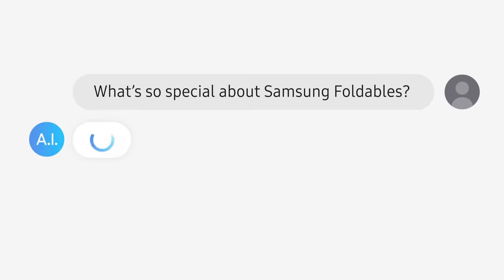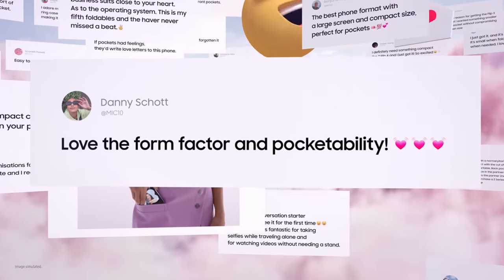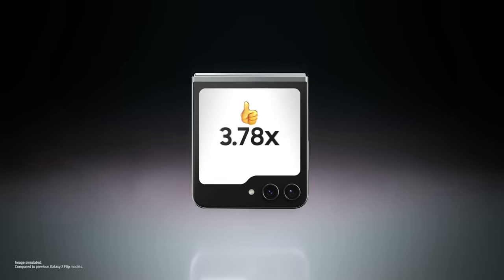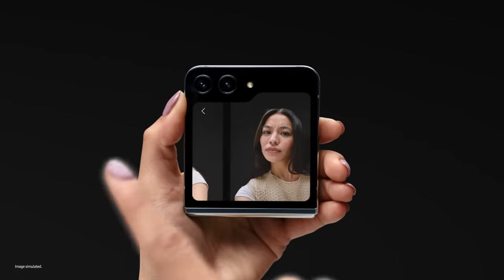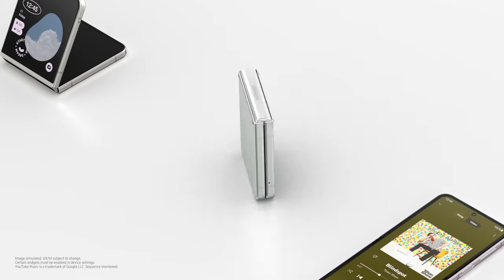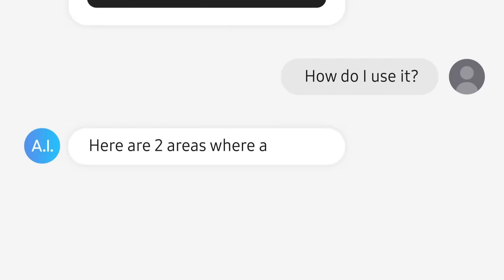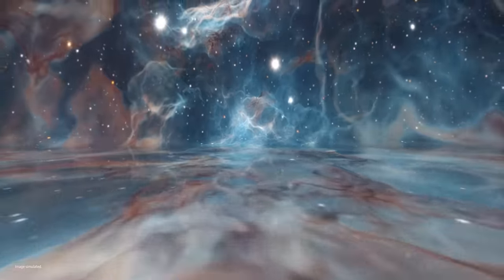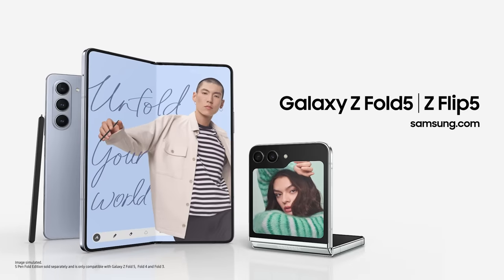Galaxy Z Fold5 l Z Flip5: Official Introduction Film | Samsung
Introducing the all-new Galaxy Z Fold5 and Galaxy Z Flip5. The ultimate foldable phones for productivity and self-expression.